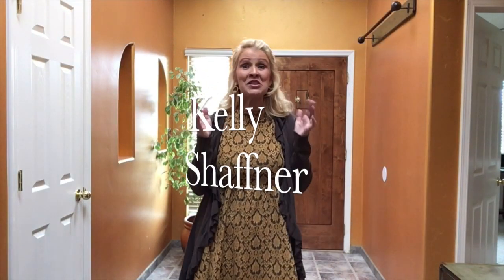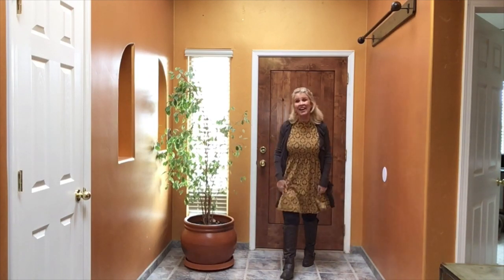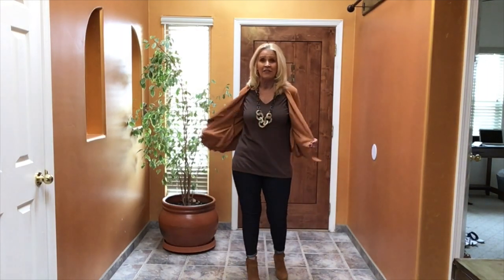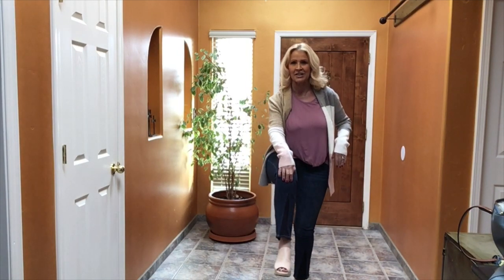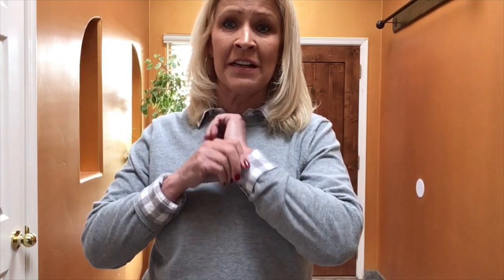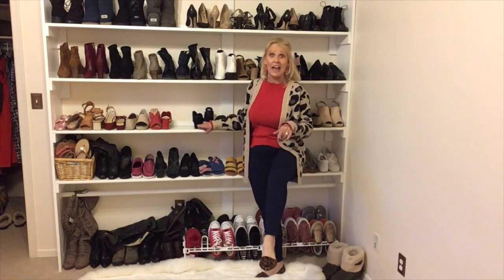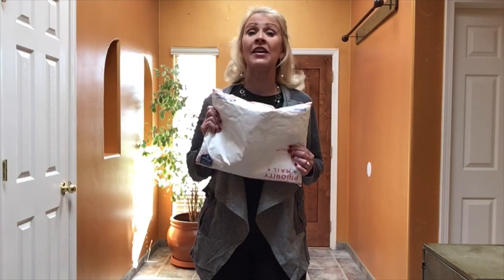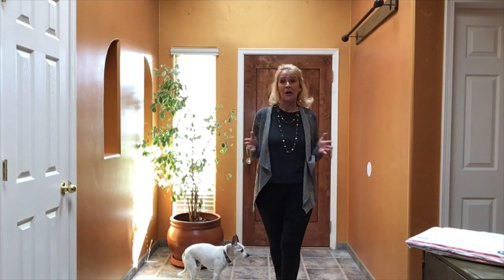What I Wear || Outfit Diary 2019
Thanks for visiting my channel.  I made this video to share with you how I incorporate the clothing pieces and accesories I purchase from Style Subscription boxes and shopping hauls into my daily outfits.  My hope is you will come to know me better as you see how I dress in my day to day.  We have recently moved to New Mexico, and I am working on getting us settled into the house, and that's why you aren't seeing my "Go To Work". outfits.  Those will come soon enough!

FYI - Thanks for your help picking our kitchen knobs!  Brass won by a landslide!  I will show them to you once they are installed.

Blessings.